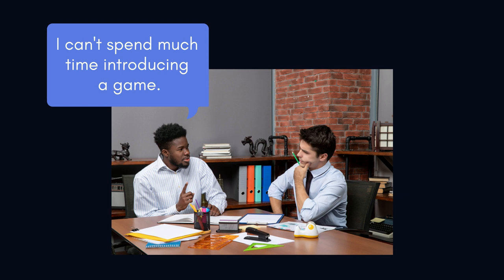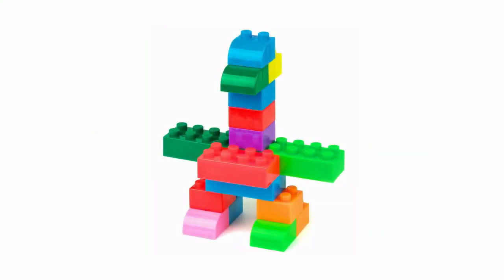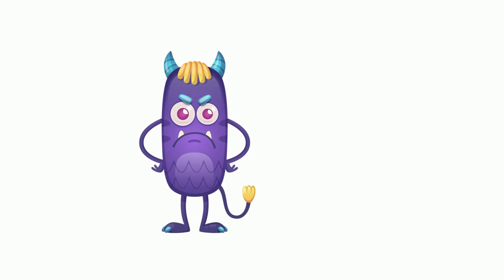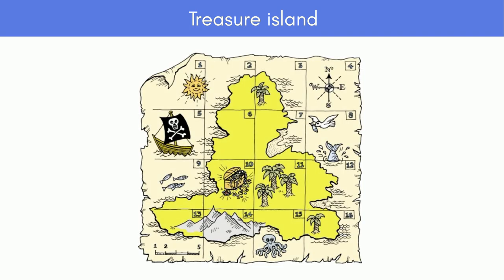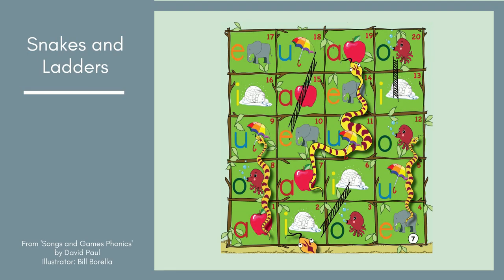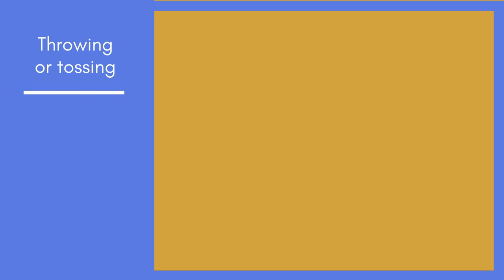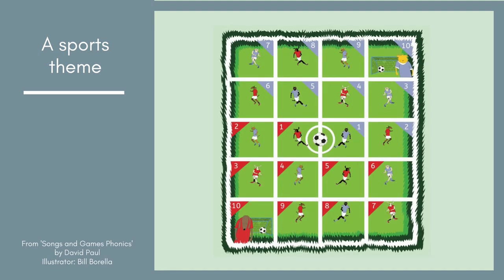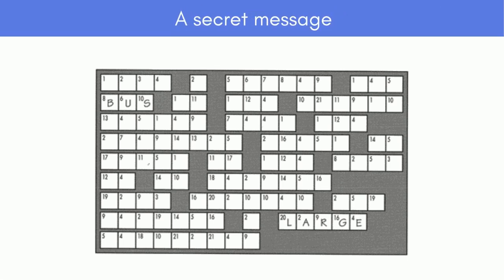Gamification 2: Practical ways to gamify a lesson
This video contains a a lot of practical ideas for gamifying a classroom lesson. The ideas should work even in a more traditional classroom where many or all the activities in a lesson are not games.

The video is aimed at teachers of English as a foreign language who may not want to spend a lot of time on intricate games, but who would like to make lessons more engaging and fun.

A games-based lesson means a lesson where many, and maybe all, the learning and practice of English is in individual games.  Gamification of a lesson is different. Individual activities within a gamified lesson may or may not be games, but there is an overall gamification theme that ties a lesson together, and engaging game elements are applied during the course of a lesson.

For example, the theme of a lesson might be space exploration, and each child or each team could have a rocket that travels through space, discovering planets and avoiding dangerous monsters or aliens. Gamification themes can be applied to individual lessons, projects, semesters, or even longer periods. My focus in this video and the next one will be on gamifying an individual lesson.

00:00 Start
01:05 Decide on a theme and goals
01:40 Identity
01:53 Games characters
02:48 Chance items
04:25 Integrate behavior
04:47 Challenges and problems
05:10 Treasure Island
06:16 Collecting sets
06:37 Race themes
07:45 Draw a picture
09:06 Throwing or tossing
09:32 Board game
10:35 Sports theme
11:57 Secret messages